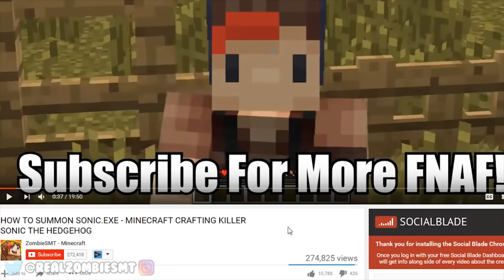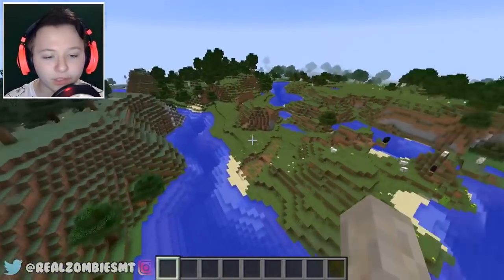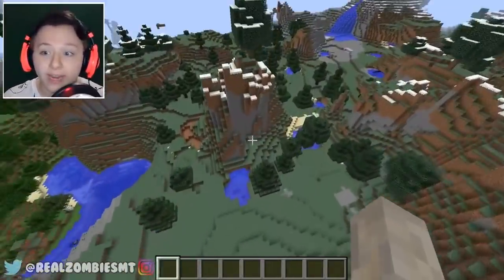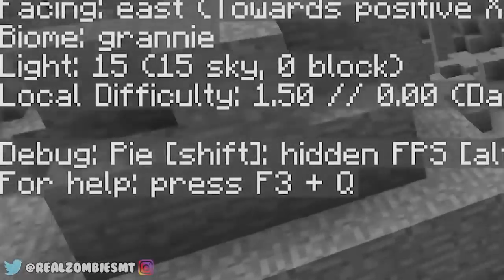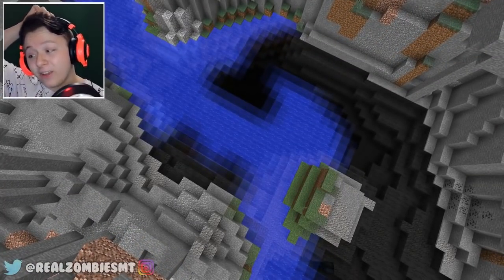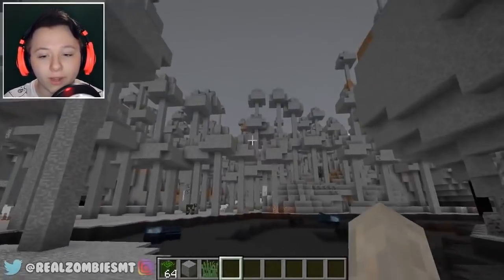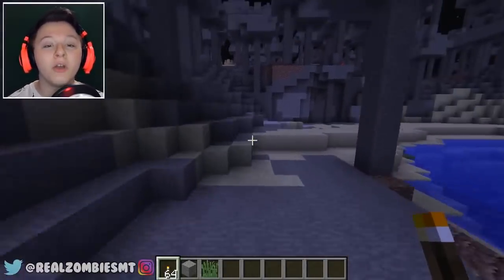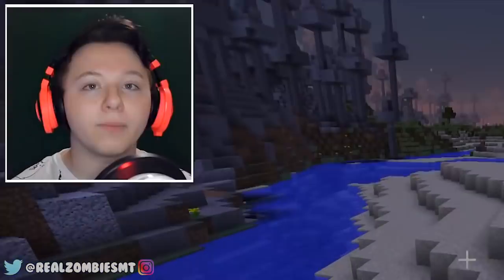How To Make a Portal to the GRANNY HORROR Dimension in MCPE (Minecraft PE)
✅ How To Make a Portal to the GRANNY HORROR Dimension in MCPE (Minecraft PE) w/ ZombieSMT!

CHECK OUT SOME OF MY ONLINE STORES!

Family Friendly,